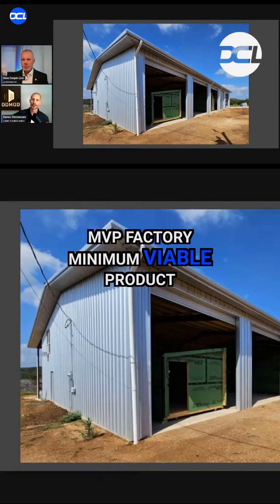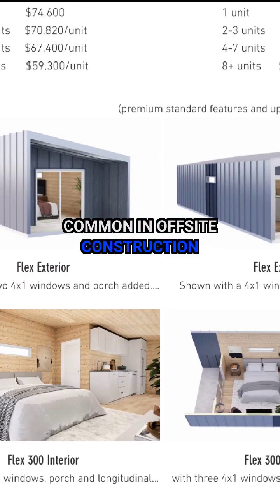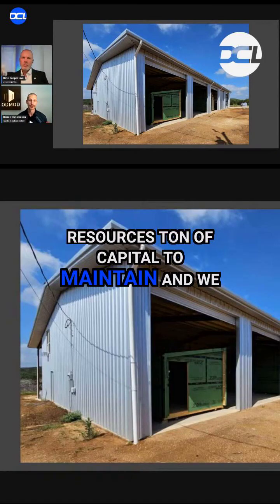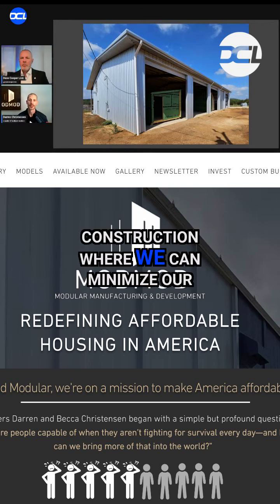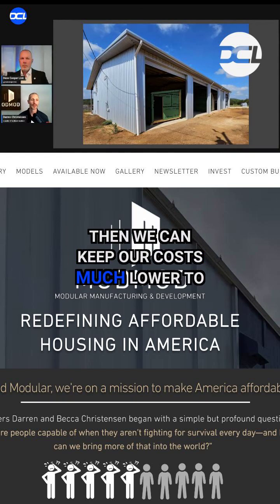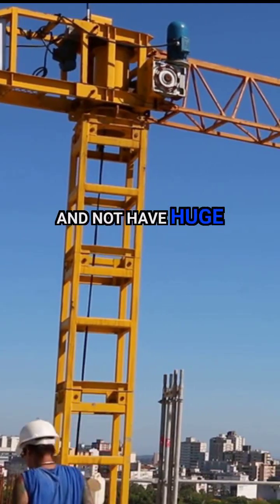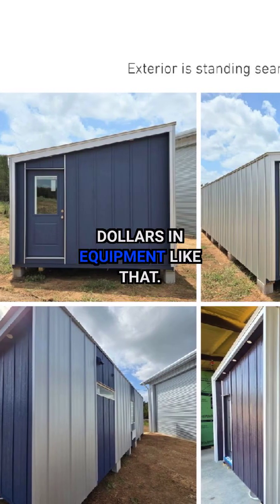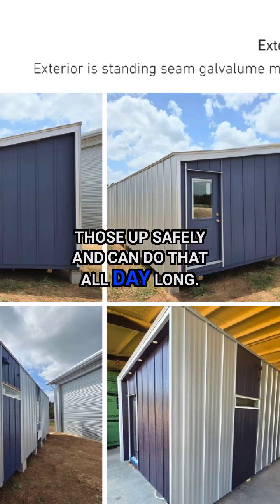Construction Smart Prototyping: Lean Factory, Big Savings | ModMod Modular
Construction with smart prototyping! 🏗️ ModMod Modular is cutting down overhead costs by rethinking traditional offsite methods. Discover how they minimize expenses and keep prices affordable for you, without compromising on quality or safety.

Full